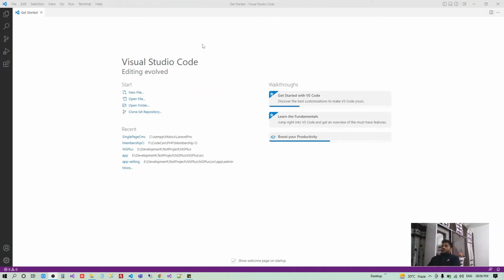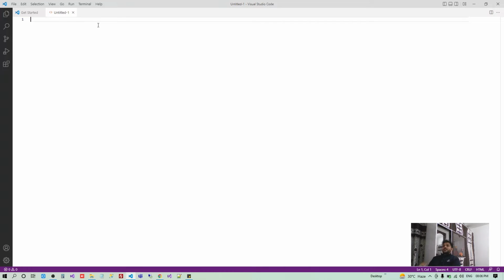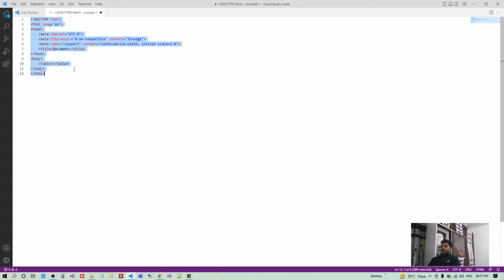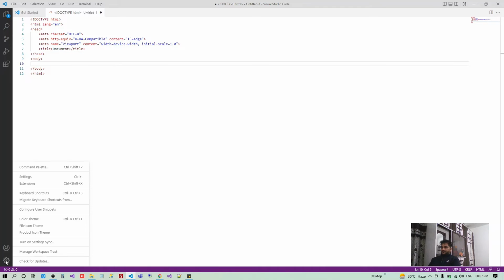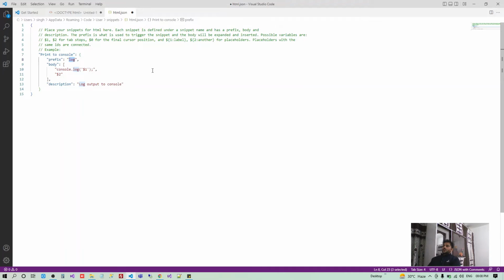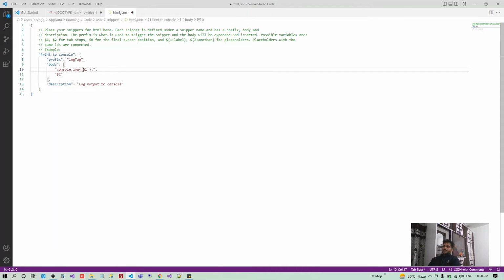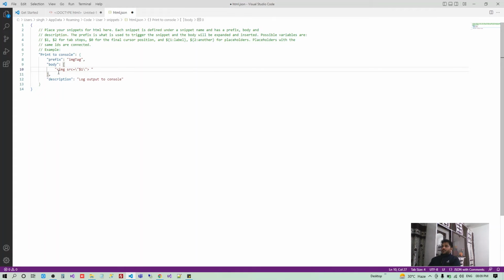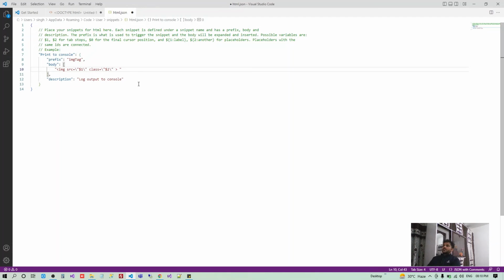How to create boilerplate in the Visual Studio Code in html language